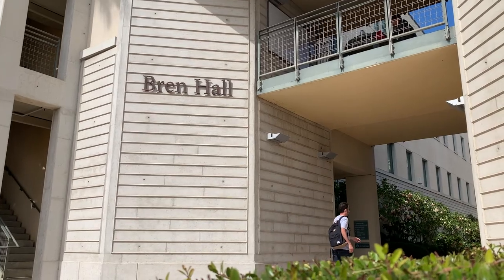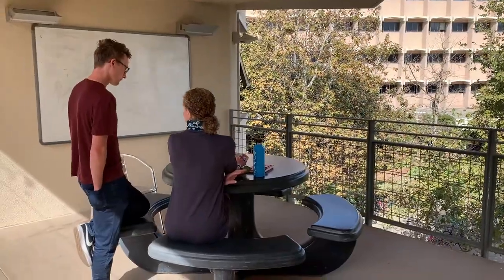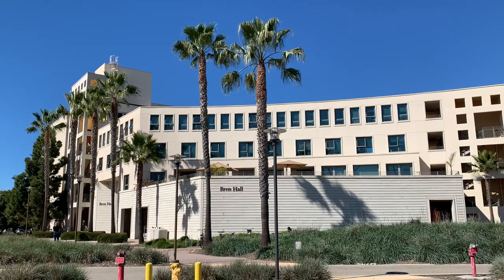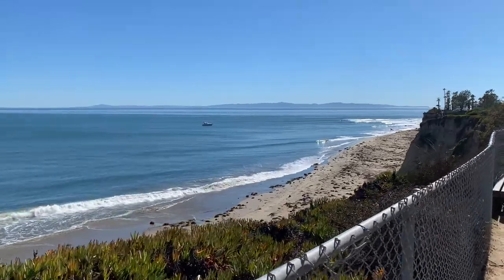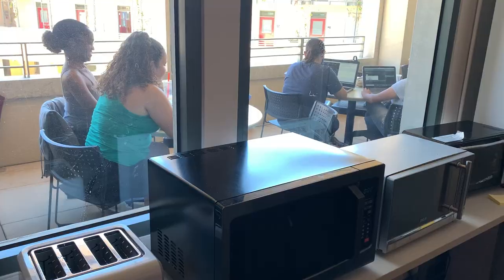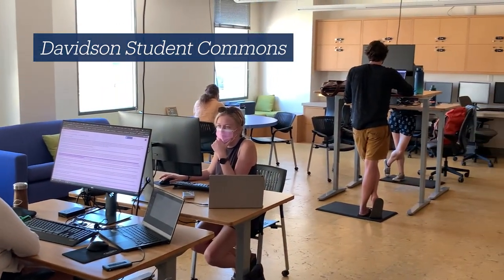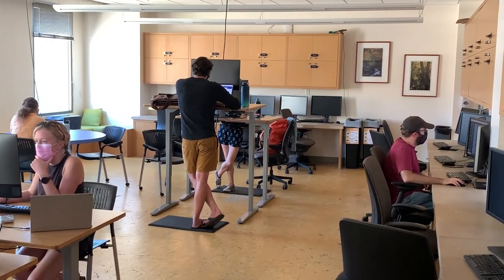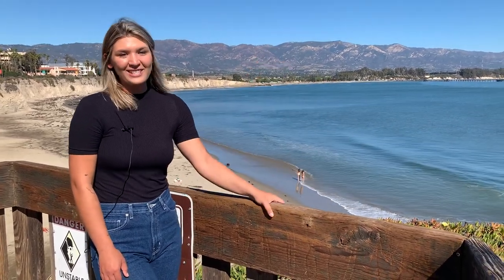Bren Hall Tour at UC Santa Barbara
Join a Bren master's student for a tour of Bren Hall, home of the Bren School of Environmental Science and Management at UC Santa Barbara